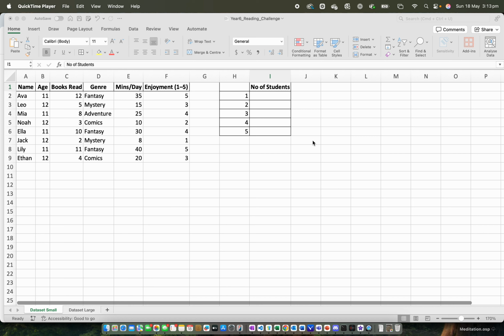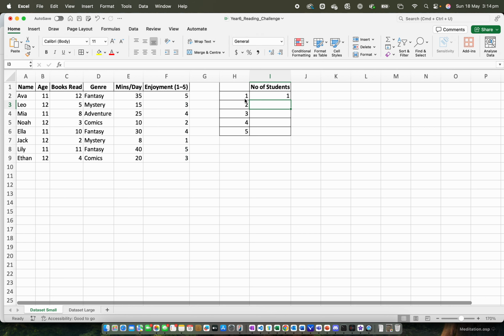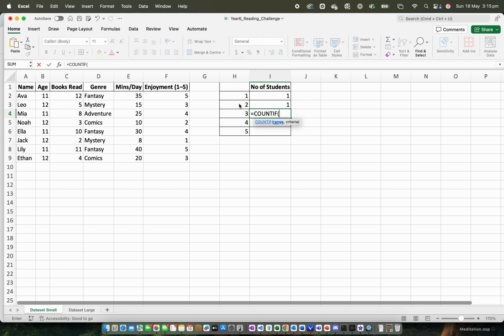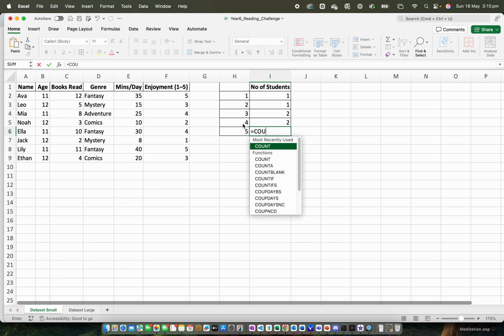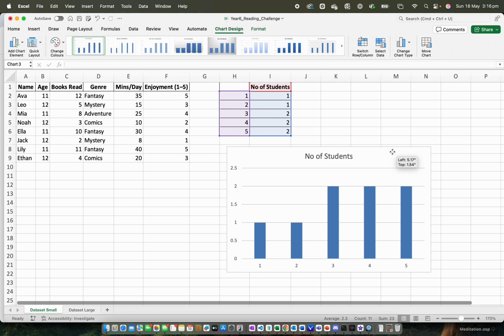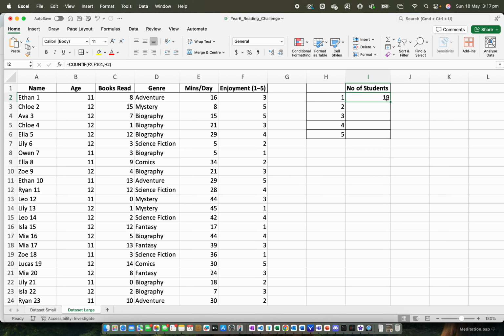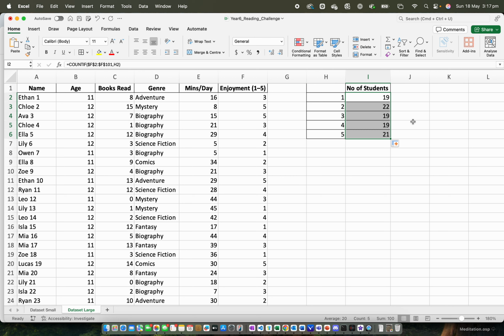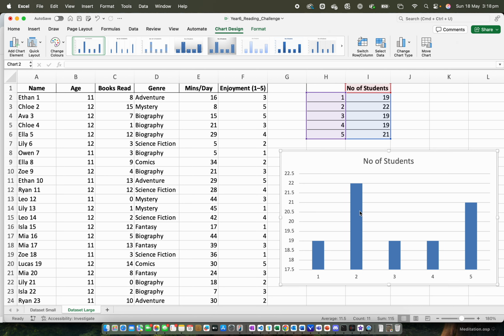Excel COLUMN or BAR Charts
Learn how to create a summary table using COUNTIF and then create a column or bar graph from the summary table.